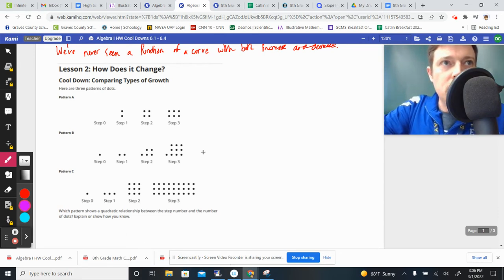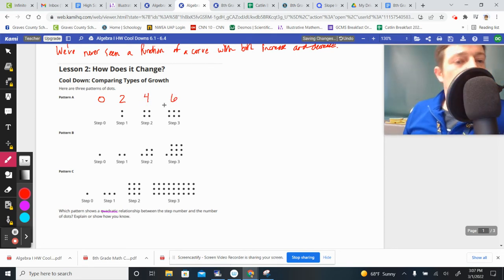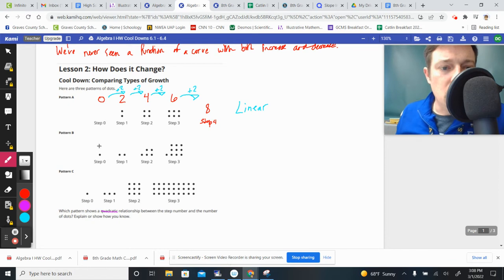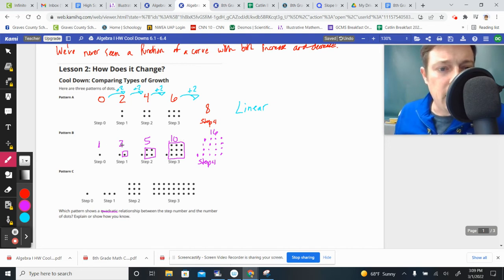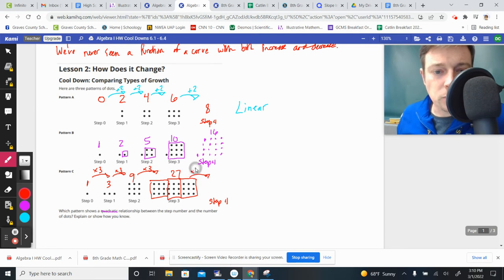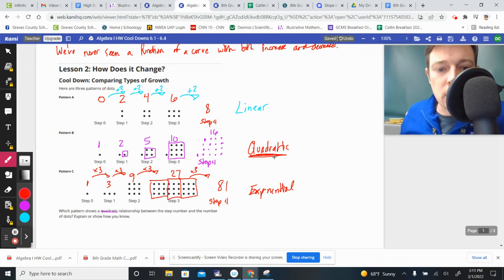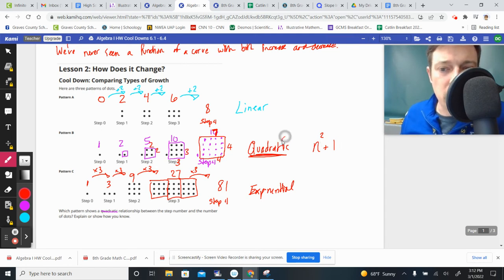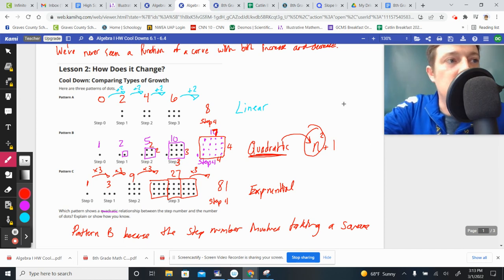Algebra I HW Cool Downs 6.2